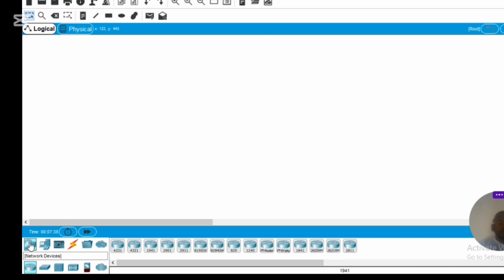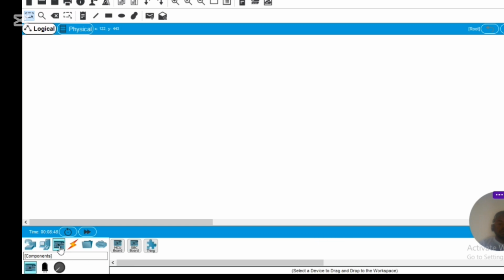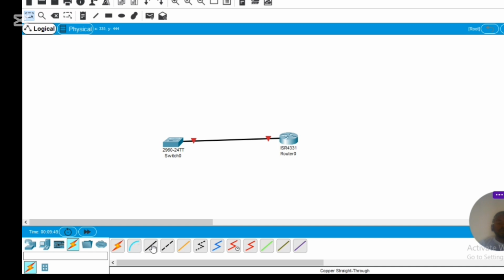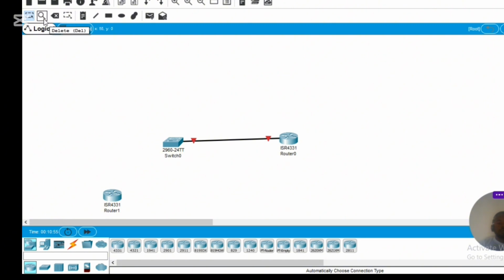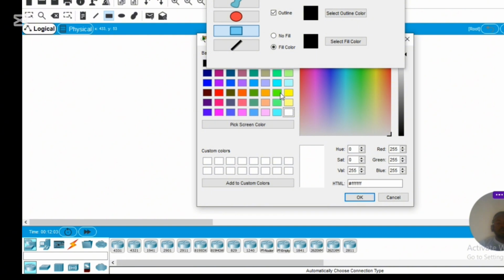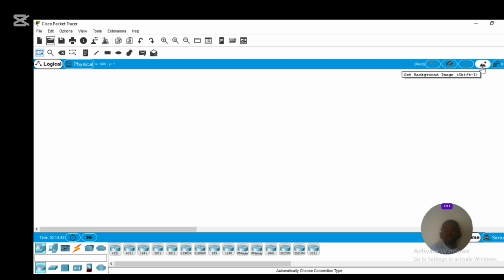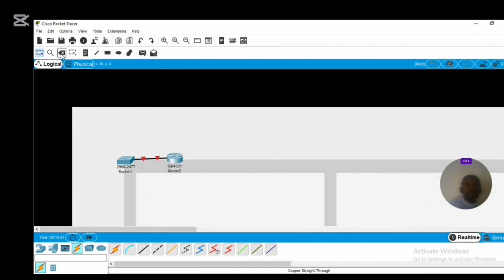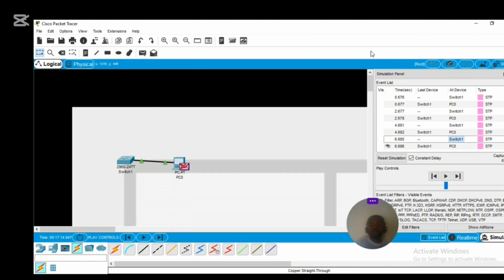Packet Tracers Basics for Networking Engineers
How to use Packet tracers